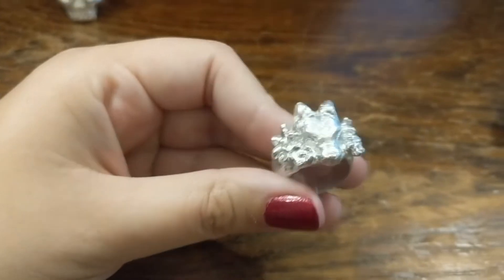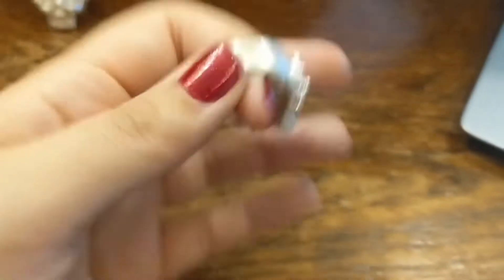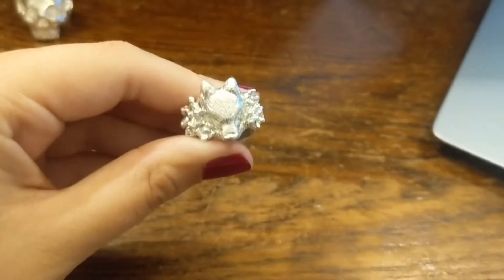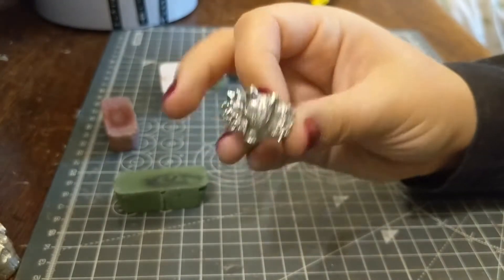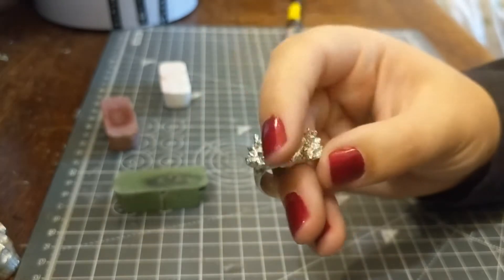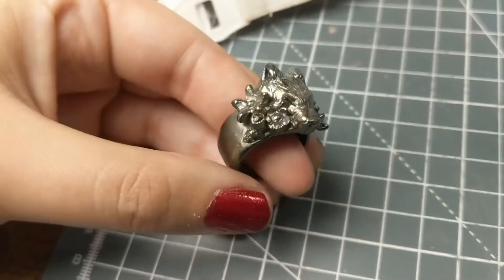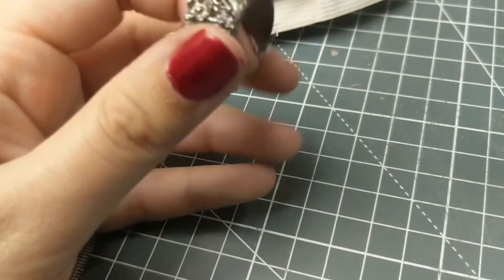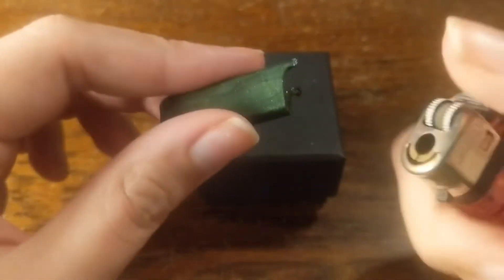Custom Carving: The Wolf Ring - pt4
The final video in this series! You finally get to see the finished silver ring in this video as well as my finishing and polishing to get it ready for the client to wear. I experiment with liver of sulphur to deepen the texture and pack it up ready for shipping.
See more of my work at @tbh_jewellery on Instagram and tiktok!